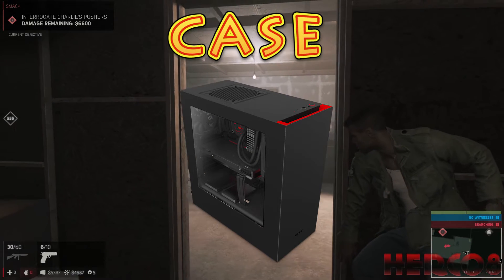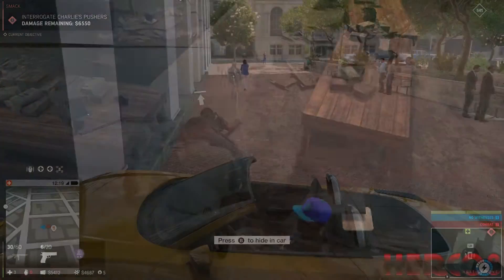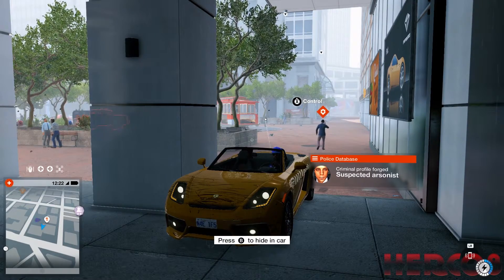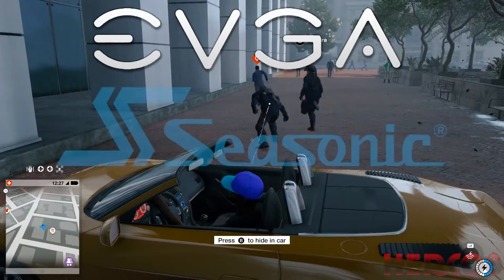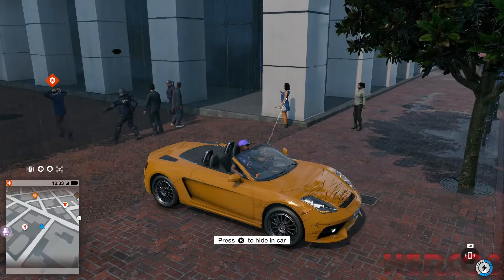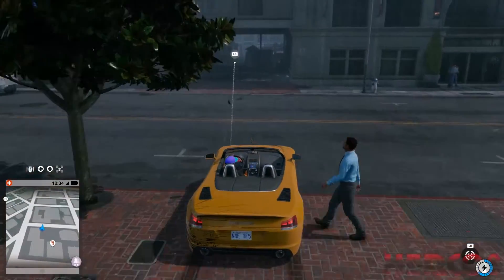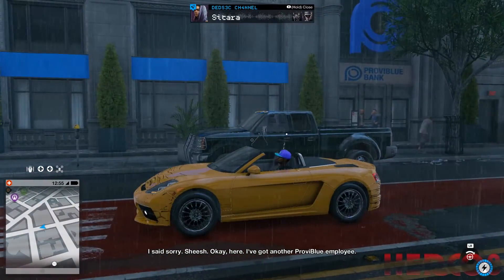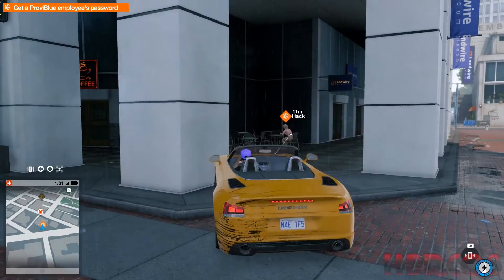Tips On How To Build A Gaming PC (2017)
People always ask what should go inside of a decent gaming PC...so I made this video for them...and you!!

So in this video, I completely forgot about cooling! This is a very important concept when it comes to gaming on a PC. You want to make sure you have a enough clearance for all of your components. Most of the time, the case fans that comes with your case are decent, but they will need to be updated. Also, if you are going to overclock, you will need to get a decent CPU cooler (Cryorig and Hyper 212 EVO comes to mind). I know water cooling looks cool, but it is totally unnecessary and can make things worst, especially if it starts to leak.